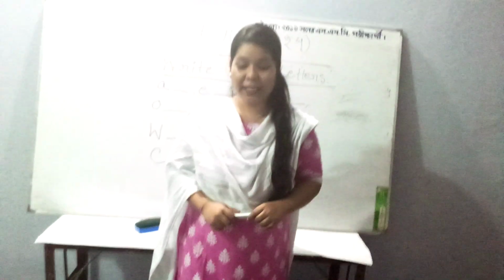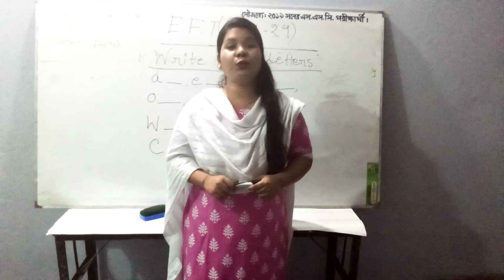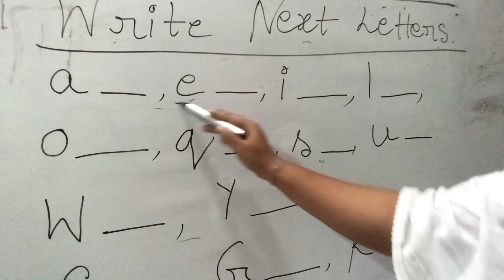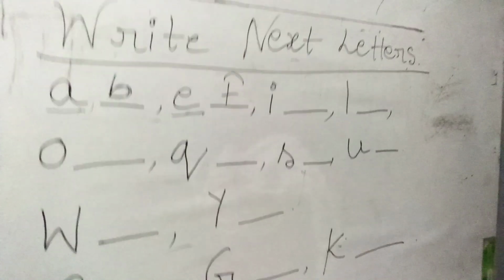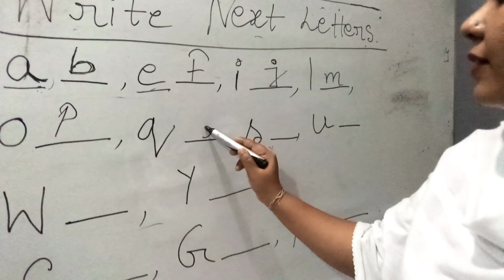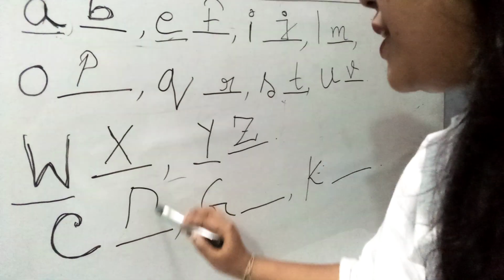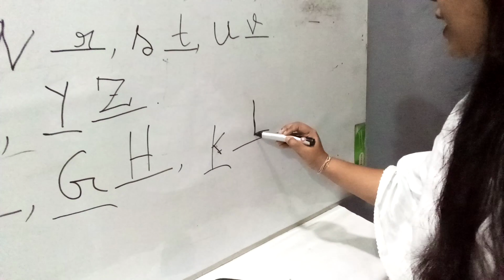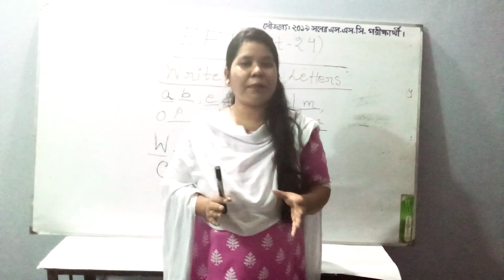Writing next letters for class 1(E.V)